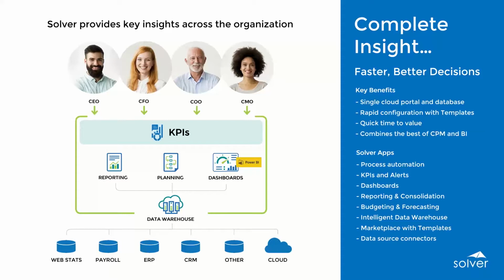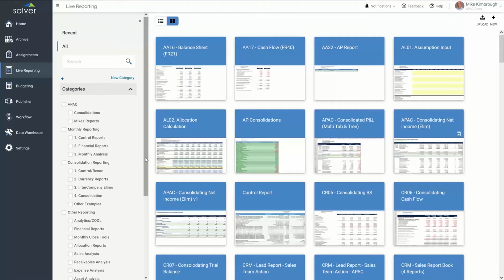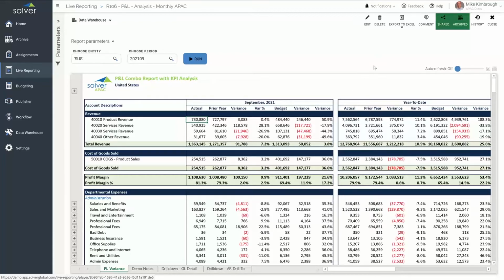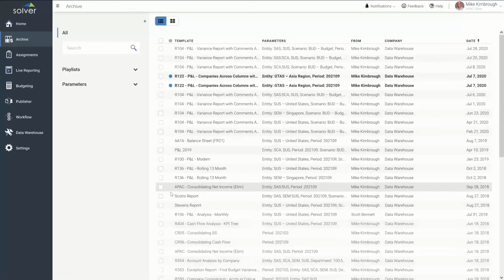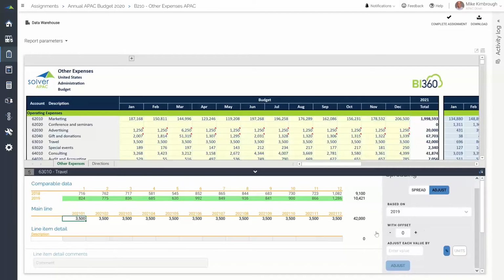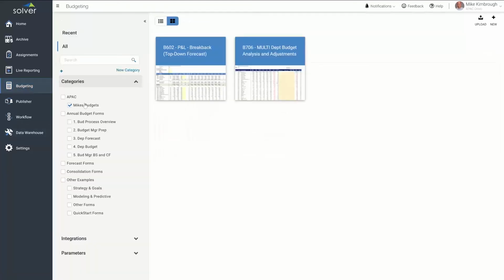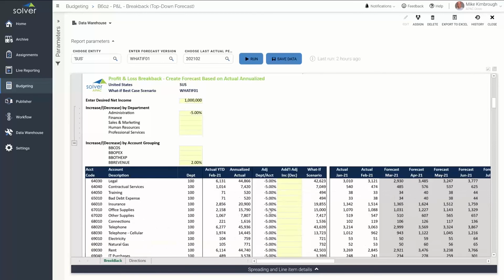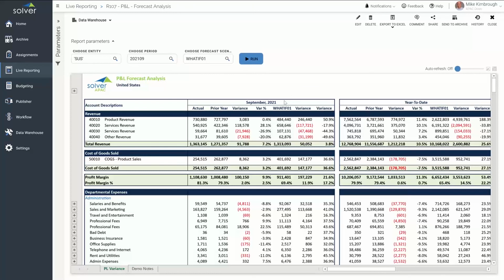Re-forecasting & Scenario Planning | Solver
Find out how you can better manage budgeting and forecasting processes and gain insight into a range of potential scenarios by connecting your ERP with Solver (formerly known as BI360).